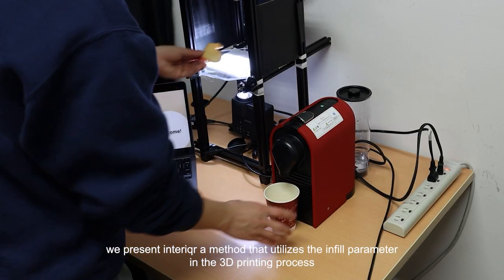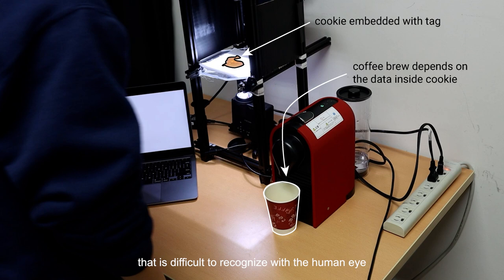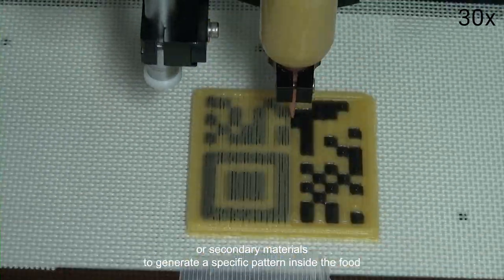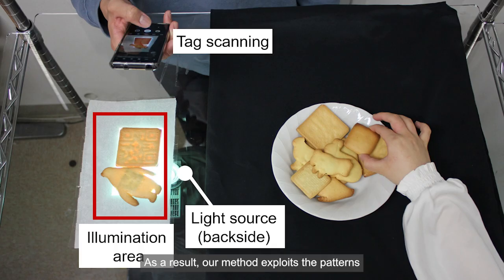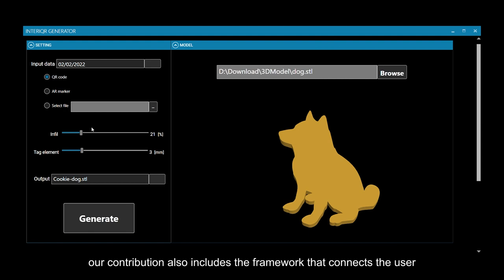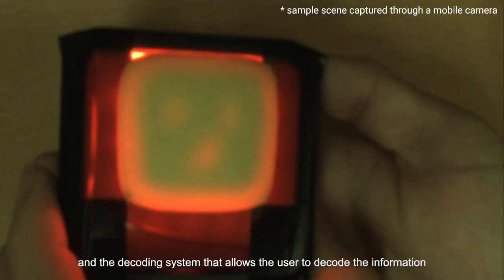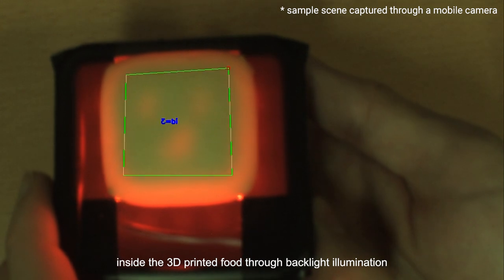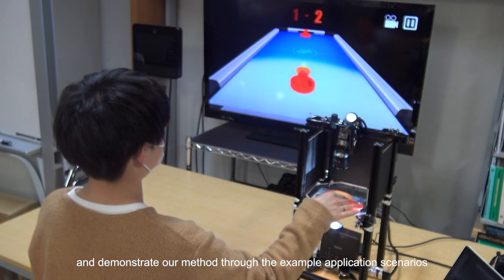interiqr: Unobtrusive Edible Tags using Food 3D Printing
Yamamoto Miyatake, Parinya Punpongsanon, Daisuke Iwai, and Kosuke Sato. interiqr: Unobtrusive Edible Tags using Food 3D Printing. In Proceedings of the ACM Symposium on User Interface Software and Technology (UIST) 2022, pp. 1-11. Bend, USA, October 2022.